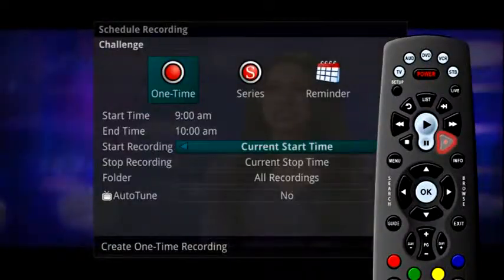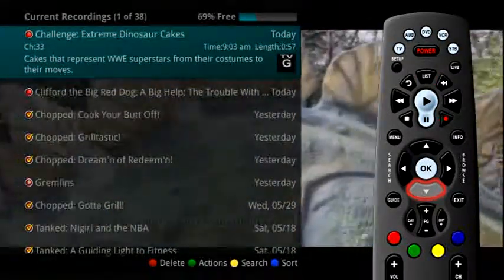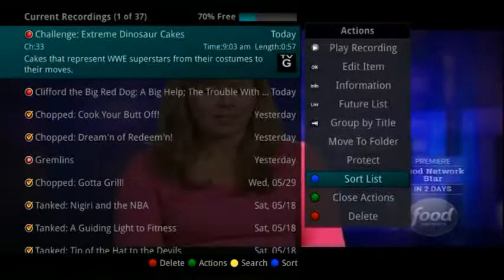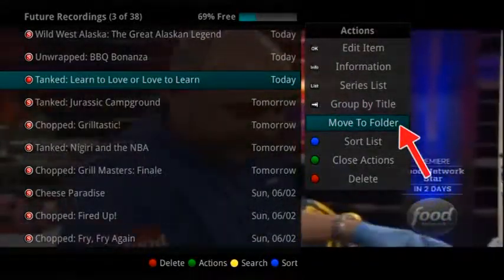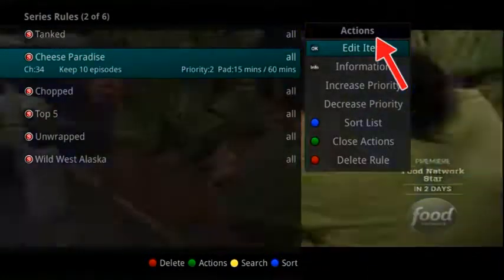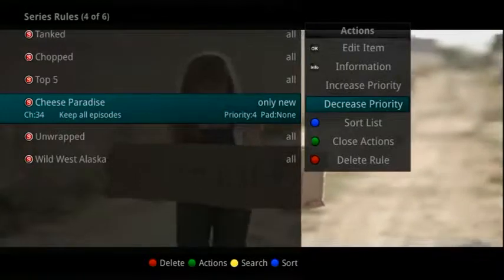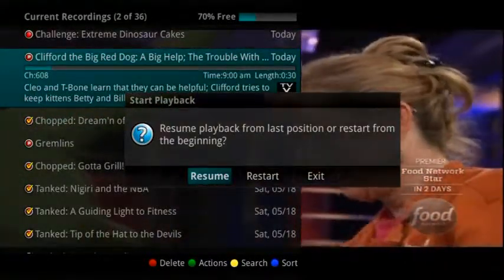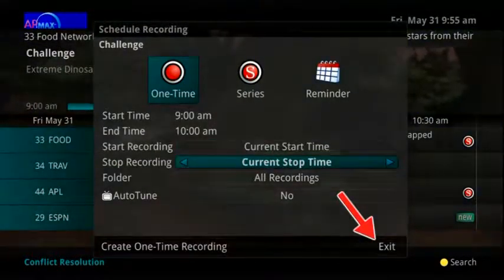Managing Your Recordings - TCC IPTV Tutorial